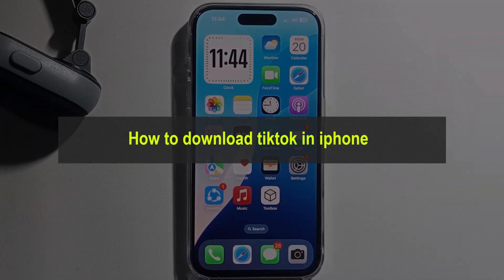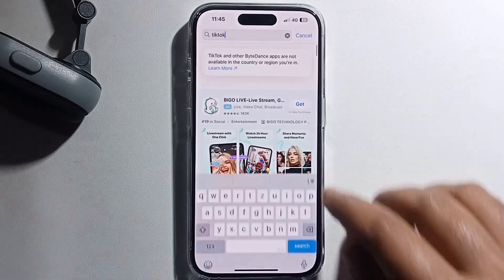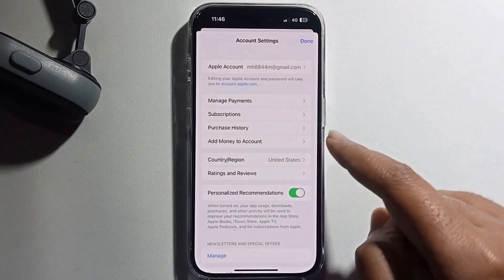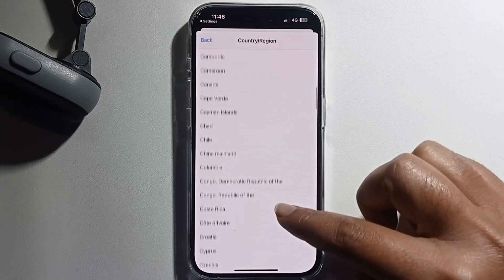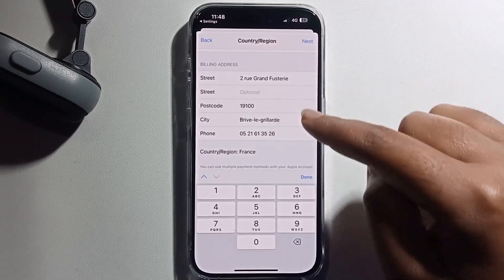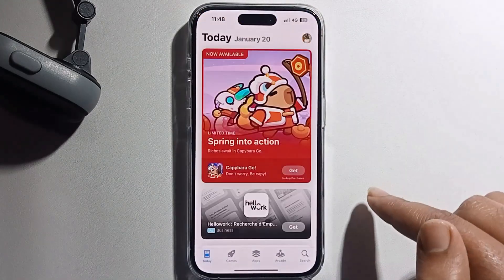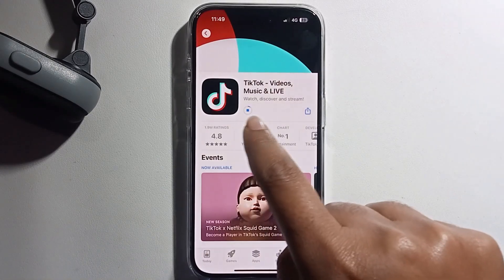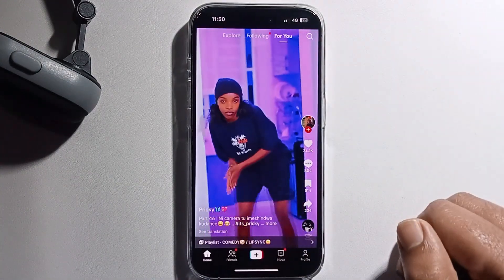How to download TikTok in iphone (ANY iphone/ANY Country) Fix Missing TikTok Apps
If you want to download TikTok in iphone (ANY iphone/ANY Country) Fix Missing TikTok Apps, you're in the right place because this video will show you how.

Video Parts:
0:00 Info & Intro
0:13 Open Apps Store
0:40 Open Settings
1: 20 Change Region
2:51 open Apps Store Again
3:47 Ending & Outro